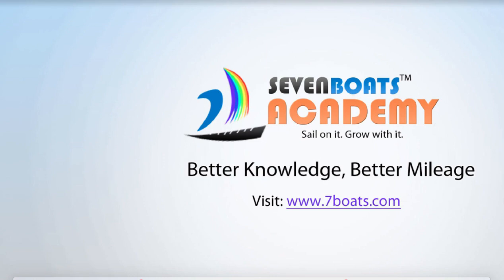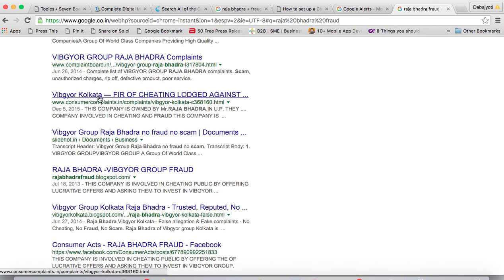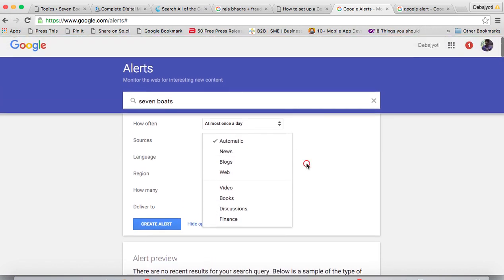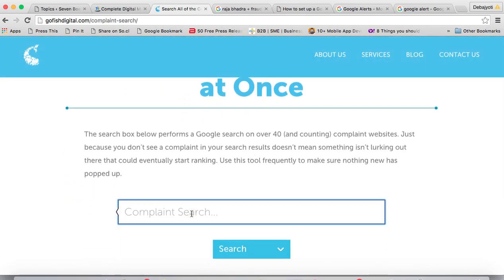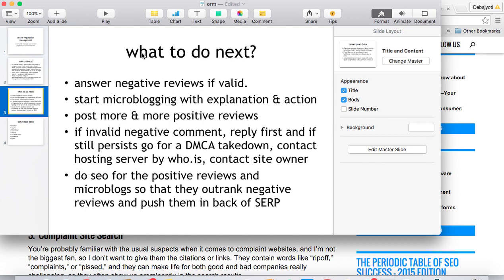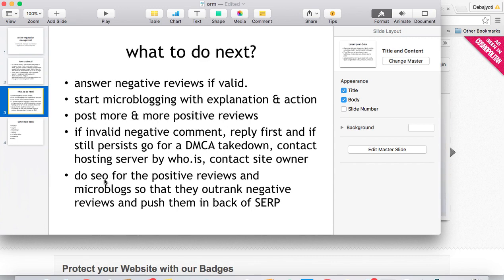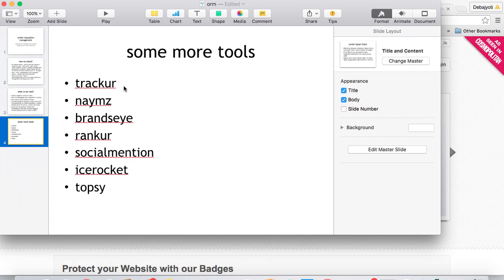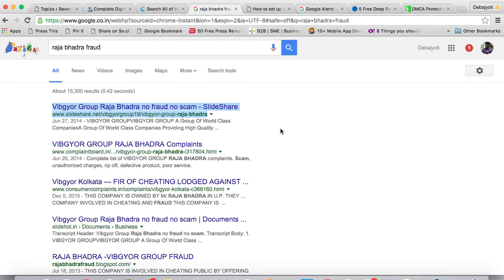What is ORM | Online Reputation Management | How to manage Digital Reputation | Seven Boats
ORM or Online Reputation Management is the process of safeguarding and improving the name or reputation of an individual or brand on the internet. In other words, it is the proactive practice of monitoring, managing and, when necessary, seeking to improve how search engines and social media sites display information about that individual or brand. There are a variety of ways to conduct ORM, but they all center around three strategic pillars: creating quantitative goals, repairing any existing negative sentiment and proactively protecting against future ORM risks.

The first step in effective ORM is to establish clear quantitative goals. These could be anything from increasing the number of positive reviews on a third-party website to reducing the appearance of negative articles in Google search results. Once these goals have been established, it's time to begin repairing any existing negative sentiment. This can be done by reaching out to dissatisfied customers and addressing their concerns directly, or by working with an experienced ORM firm who can help identify and correct inaccuracies about your brand that appear online. Finally, once negative sentiment has been addressed, it's important to take proactive steps to protect against future risks. This includes establishing a robust social media presence and regularly monitoring online conversations for potential issues.

TIMESTAMPS
00:00 Introduction to ORM (Online Reputation Management)
00:54 How to find negative citations or mentions about your brand
02:42 Tools for Online Reputation Management
02:56 How to setup Google Alert for ORM
03:42 Online reputation management best practices
04:30 Deep reputation management checking tools
05:55 How to do online reputation management effectively
06:36 DMCA takedown
07:04 Positive SEO for ORM
08:48 Few more tools for online reputation management